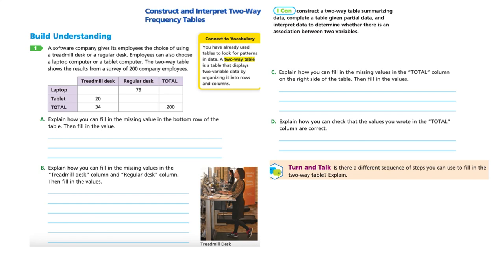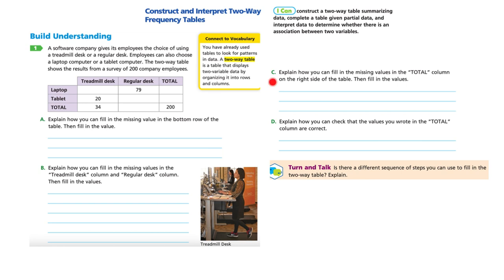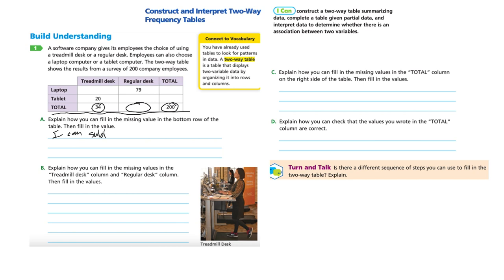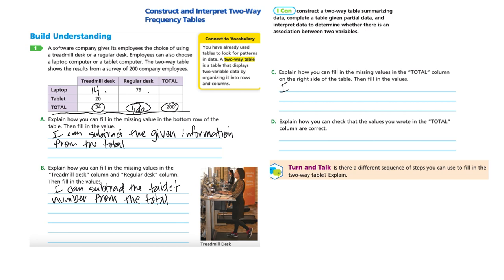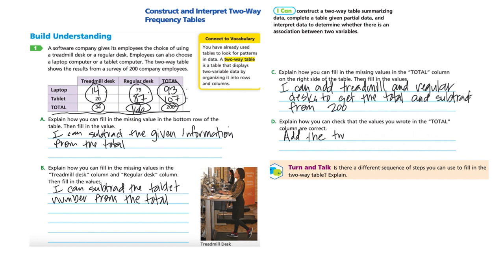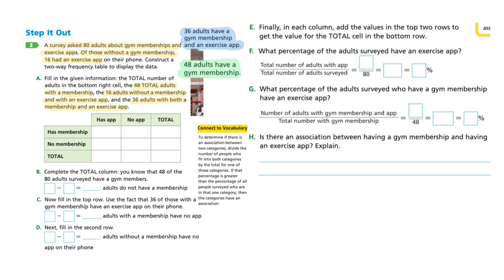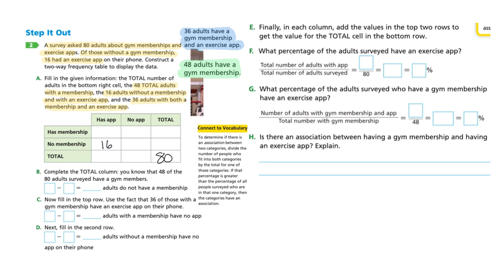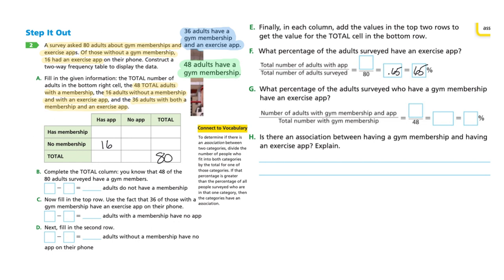Into Math 8th grade Lesson 9 1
Interpret data by constructing two way frequency tables